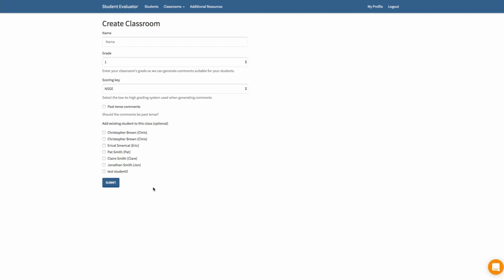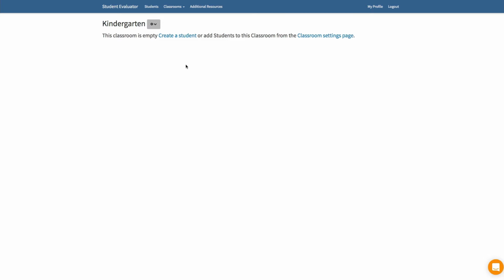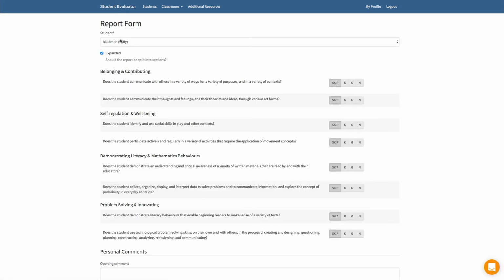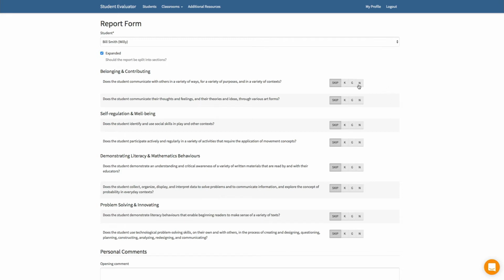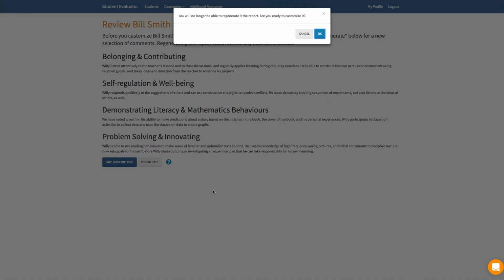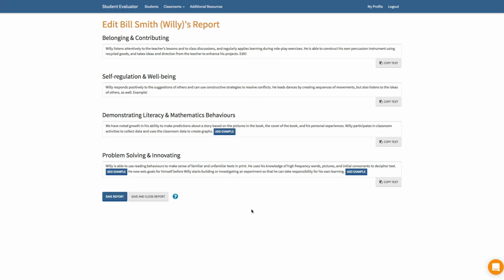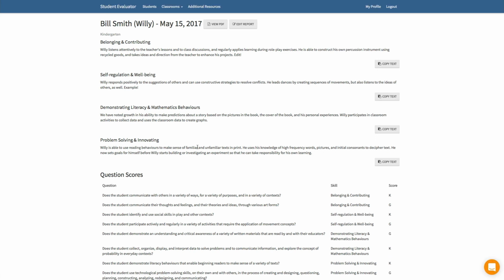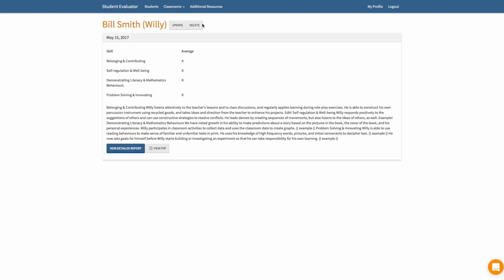Creating Kindergarten Reports - Student Evaluator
Creating kindergarten reports overview.